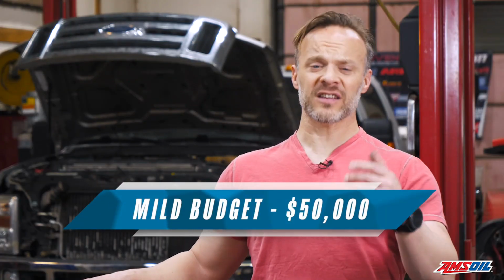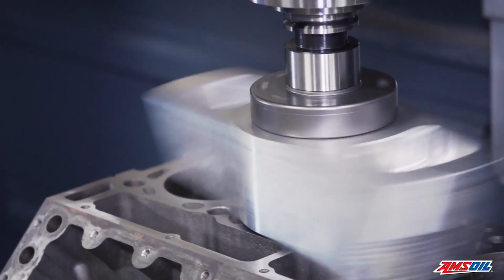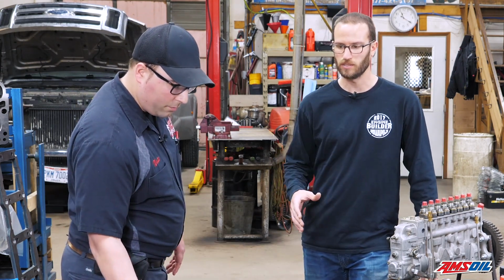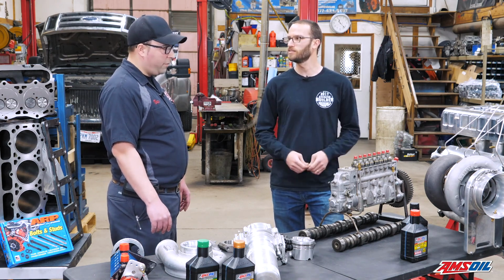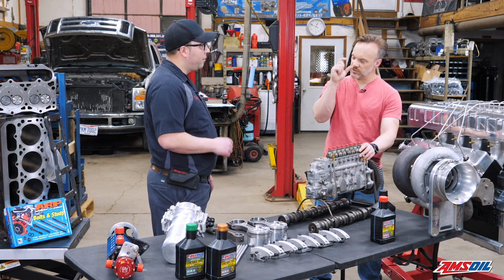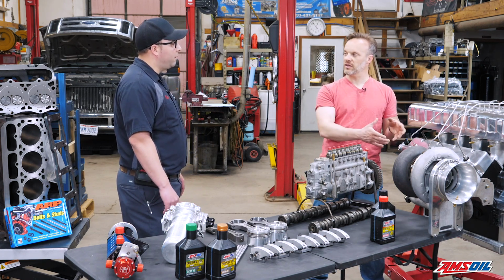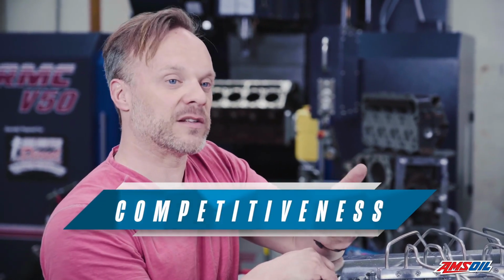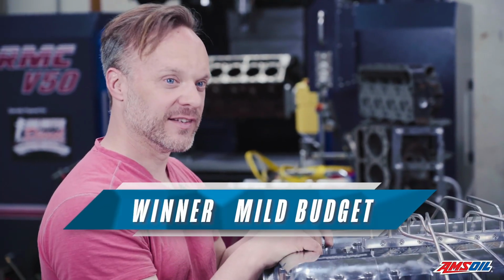Mild vs Wild (Diesel Edition) Ep. 3 – 7.3L Powerstroke Build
In this episode of Mild vs. Wild, we take a trip to Bremen, OH to visit Unlimited Diesel Performance to discuss building some 7.3L Powerstroke engines for truck pulling applications. With $50,000 and $90,000 on hand for the two builds, find out whether Mild or Wild takes home the win.